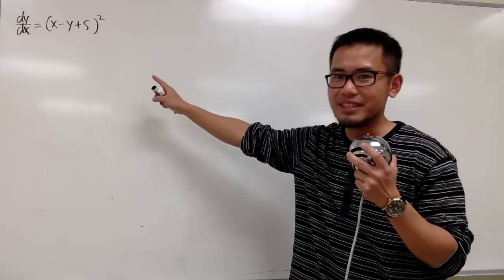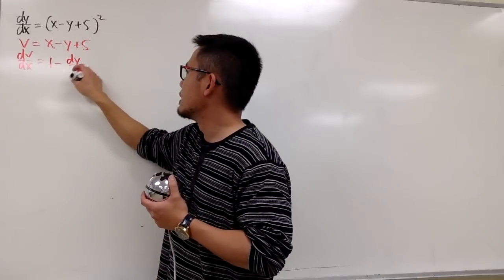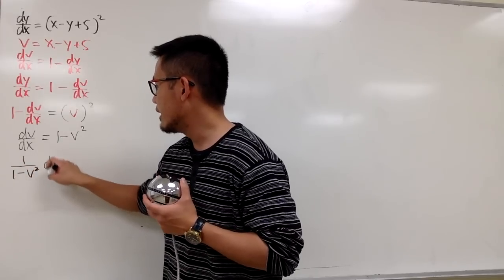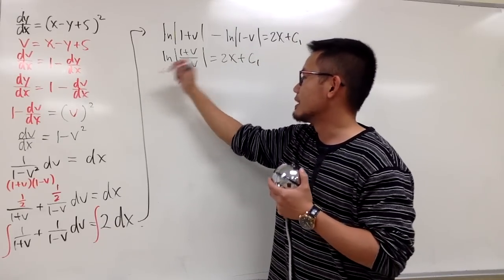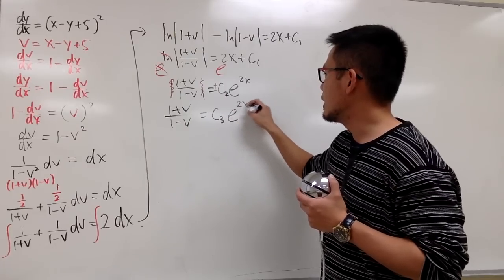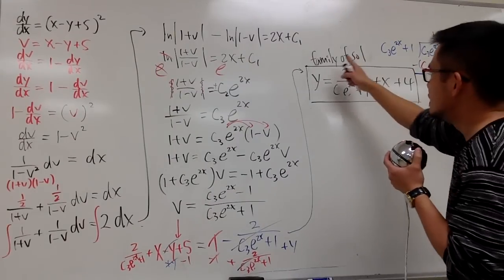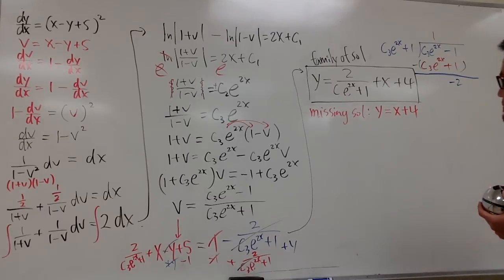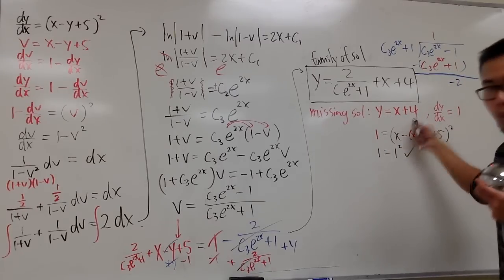Solve a differential equation by substitution: dy/dx=(x-y+5)^2 (answer on WolframAlpha)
differential equation of the form G(ax+by),
How to solve a differential equation by substitution,
Nagle differential equations,

To learn how to solve different types of differential equations, check out my Diff Eq Ultimate Study Guide